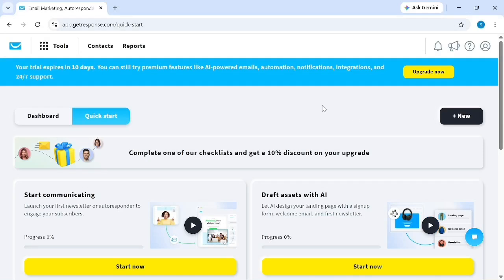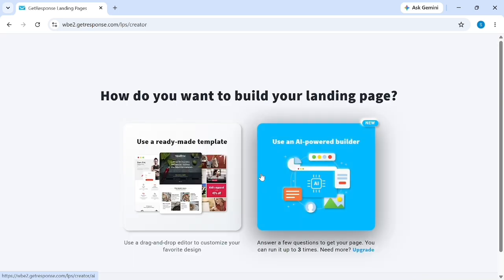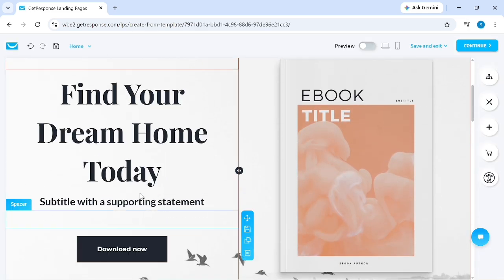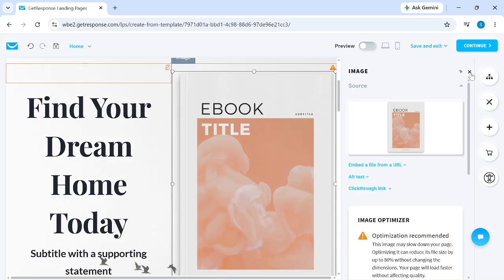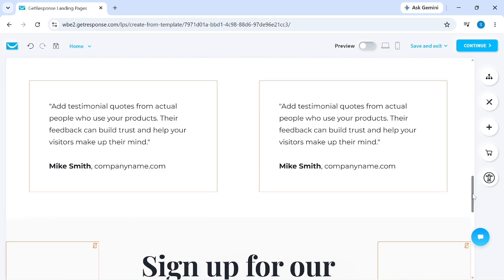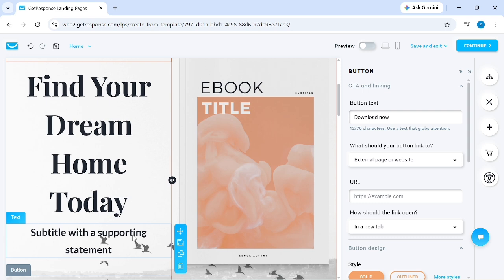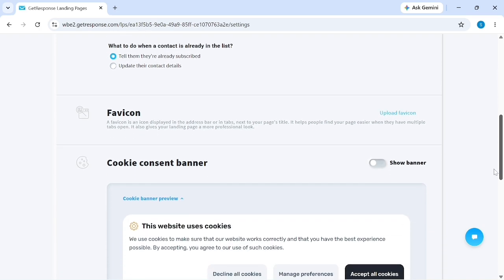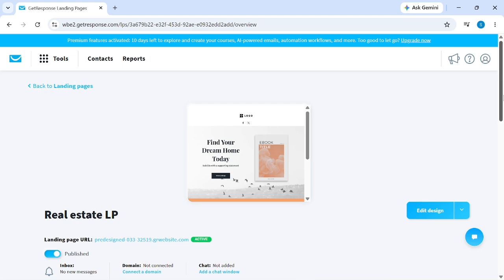How To Create Real Estate Landing Page In GetResponse (2 Minutes)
Learn how to create a real estate landing page in GetResponse in just 2 minutes! In this step-by-step tutorial, I'll show you how to build a professional landing page that helps generate buyer and seller leads using GetResponse.

Whether you're a real estate agent, broker, or agency, a high-converting landing page can help you showcase listings, capture leads, and grow your business.

• How to create a real estate landing page in GetResponse
• How to customize a landing page template
• How to add a lead capture form
• How to showcase property listings
• How to publish your landing page
• GetResponse landing page tips for beginners

This tutorial is perfect for real estate agents, brokers, agencies, property marketers, and entrepreneurs who want to generate more real estate leads online.